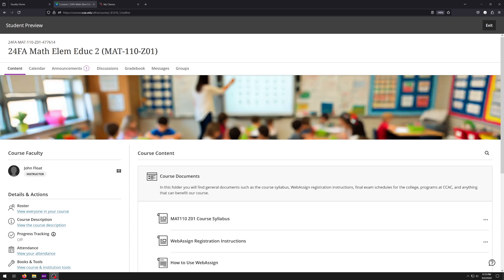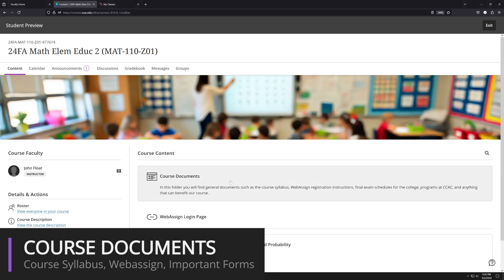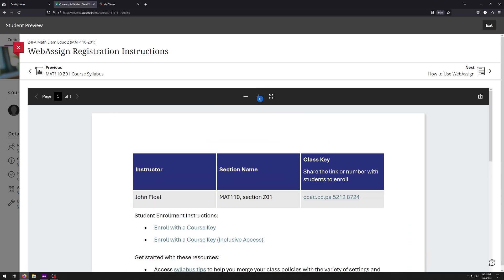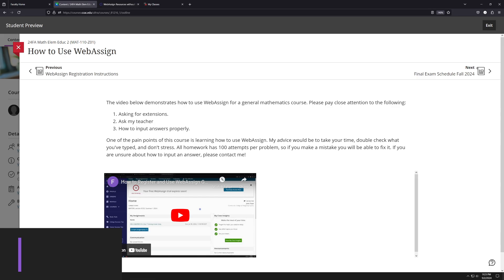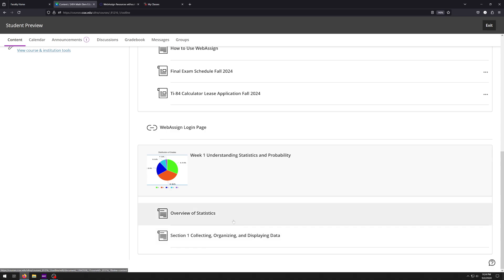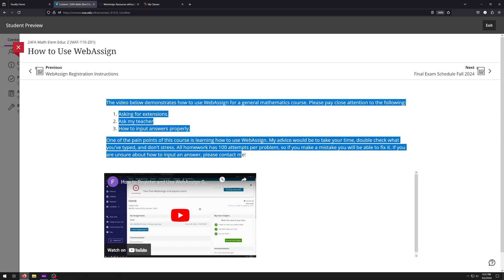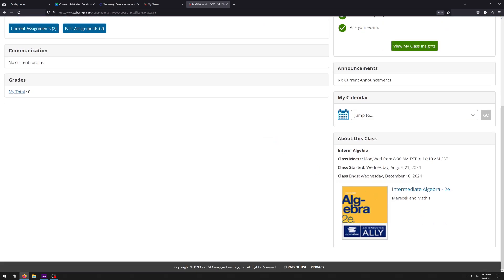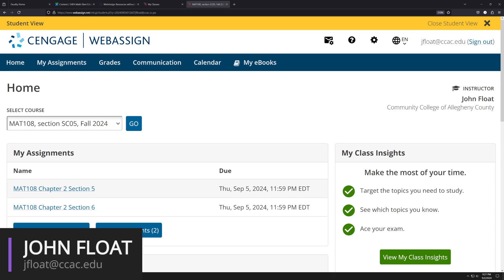MAT110 Intro to Class Video